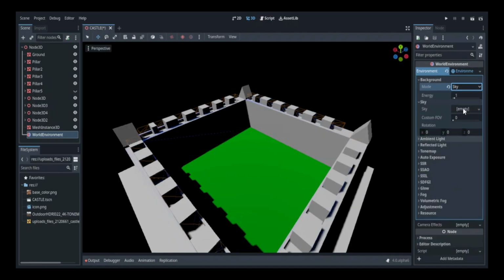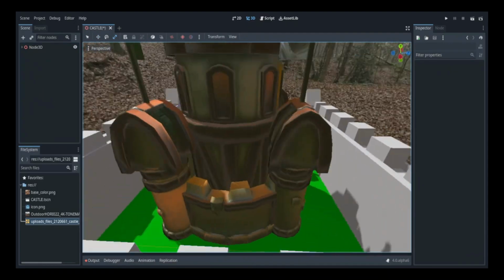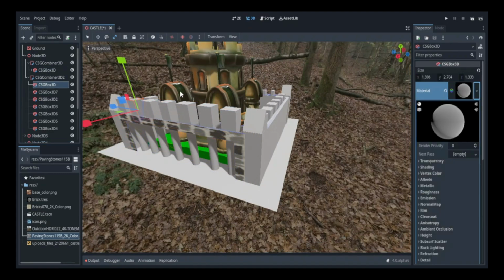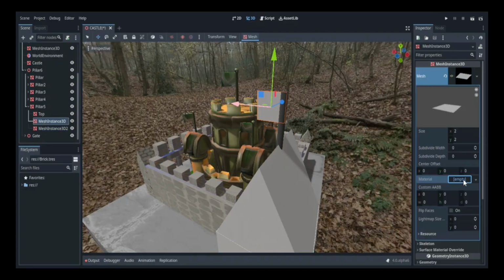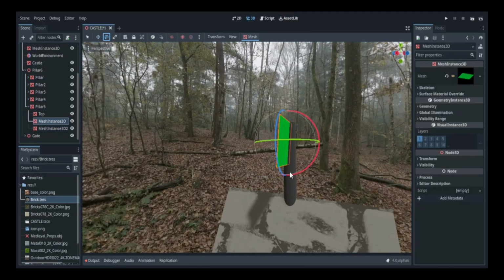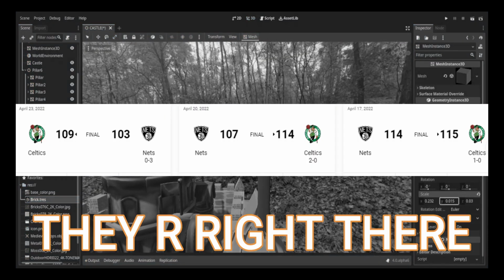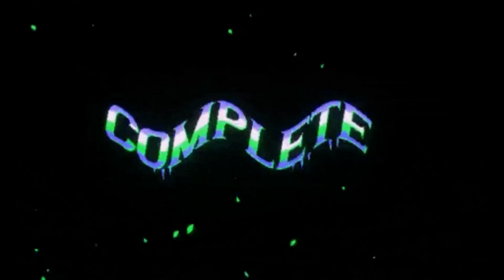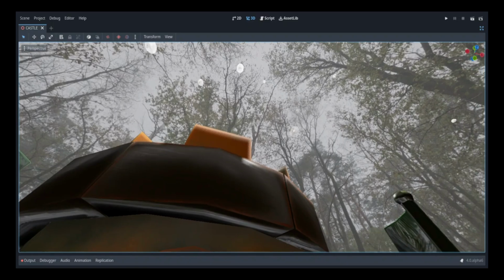Making A 3D Castle in Godot 4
New week. New video. Tonight we sweep the Nets. Lets go. I did this at the request of a commenter so I am doing. Leave suggestions in the comments and I will hope on them as soon as possible. But not too many though. My life is crowded. But maybe I want more that way I have an abundance of videos in my back pocket. But either way, enjoy your night. Peace Out.